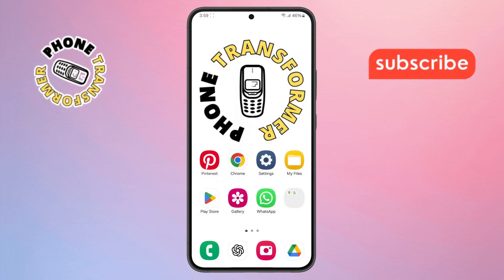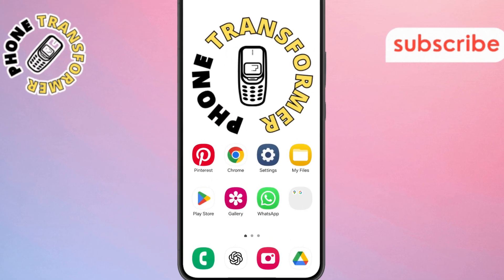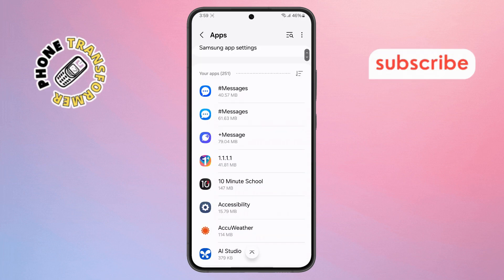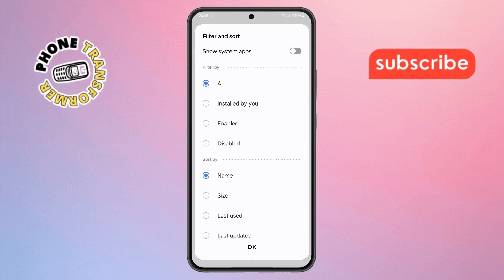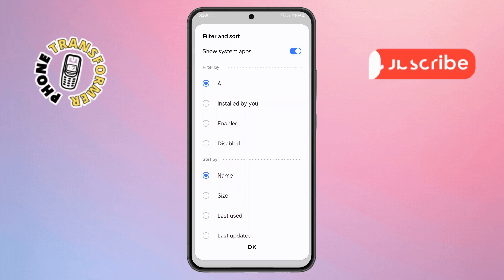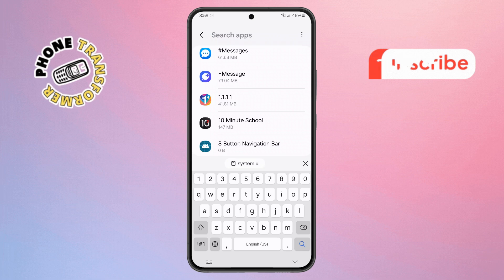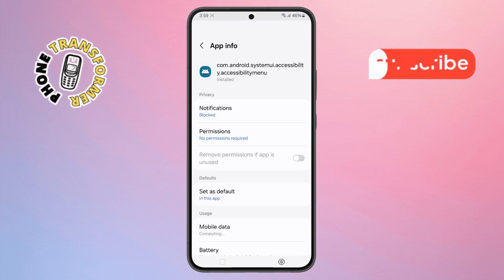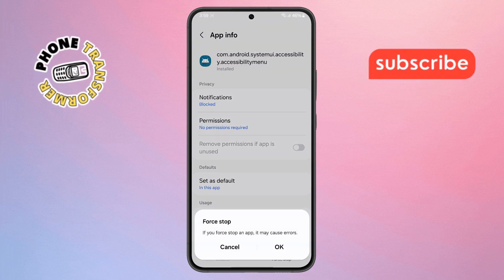How To Fix System UI Isn't Responding in Samsung Phones - Full Guide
How To Fix System UI Isn't Responding in Samsung Phones

Your Samsung phone suddenly freezes, leaving you stuck with the dreaded "System UI isn't responding" error. Frustrating, right? But don’t worry—this video walks you through **quick and effective fixes** to get your phone running smoothly again.

From **clearing cache files** to **resetting system settings**, we’ll cover all the steps to resolve the issue without losing your data. Whether it's a temporary glitch or a deeper software problem, you’ll learn the best solutions to restore your phone’s performance.

- How to fix "System UI isn't responding" on Samsung phones
- Best methods to troubleshoot Samsung System UI issues
- Easy steps to stop System UI crashes on Samsung devices
- Fixing unresponsive Samsung phone screen problems
- How to clear cache to solve System UI errors

Let me know if you want any refinements.